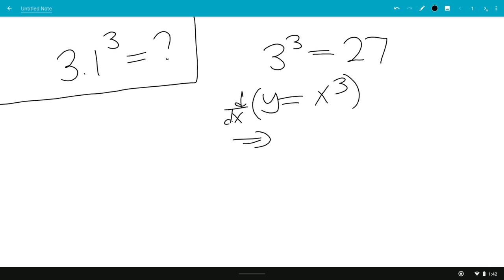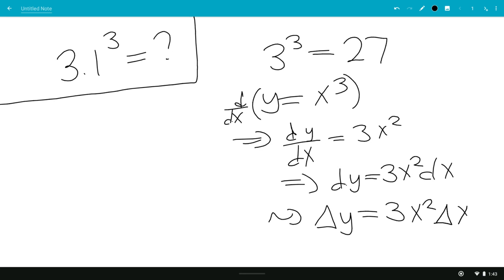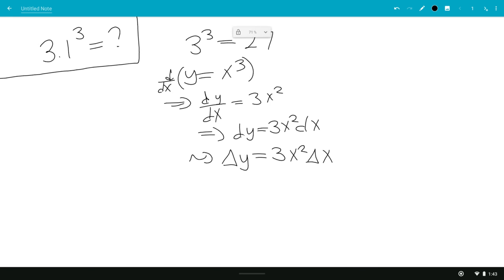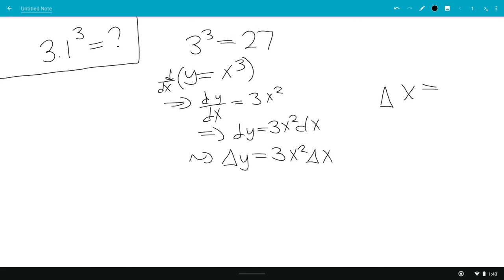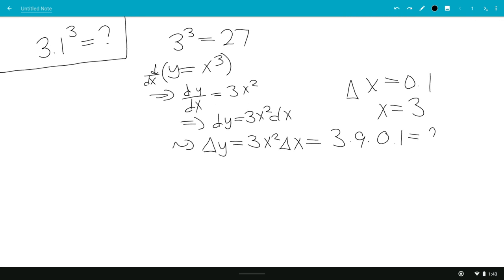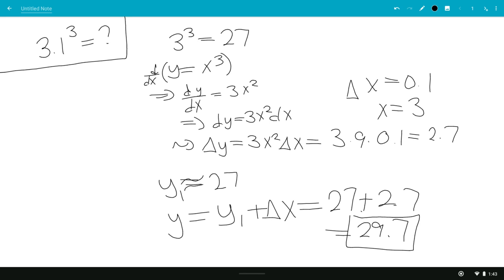Approximate 3.1^3 using calculus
We approximate 3.1^3 in this video, using differentials.